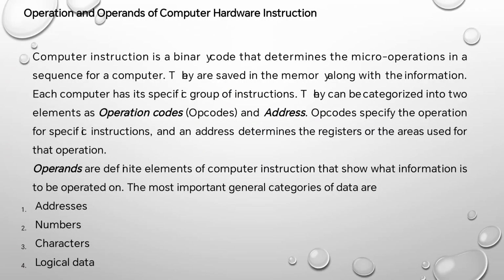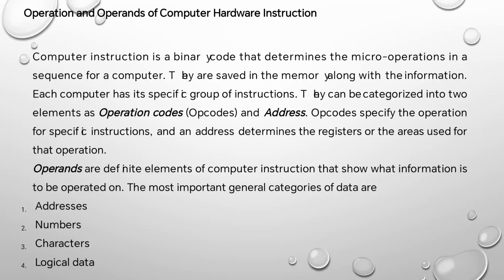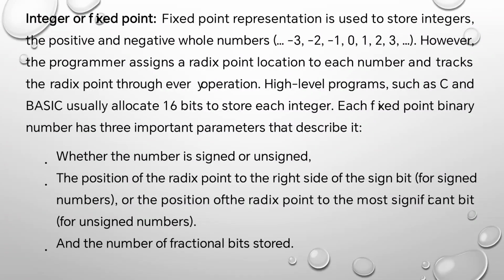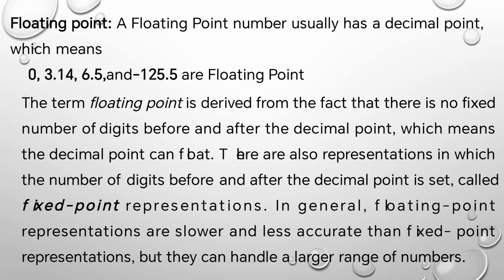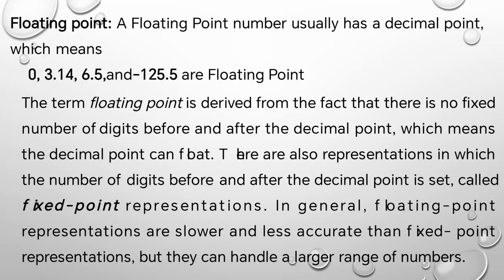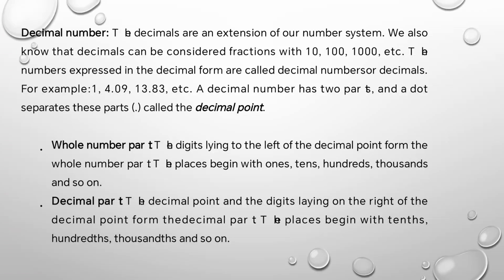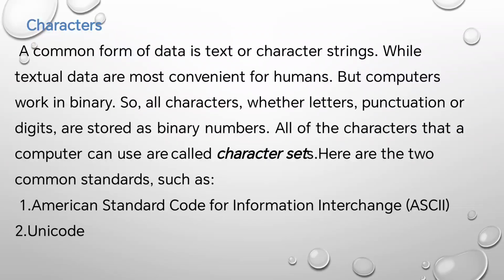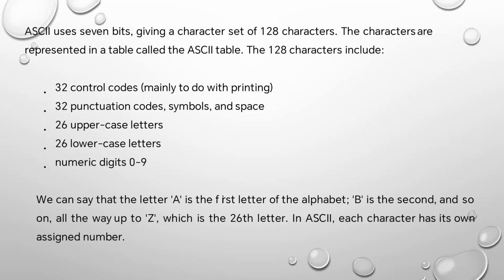Operations and operands computer hardware